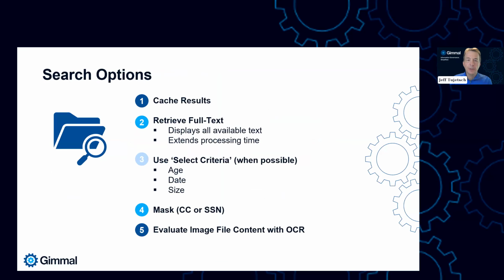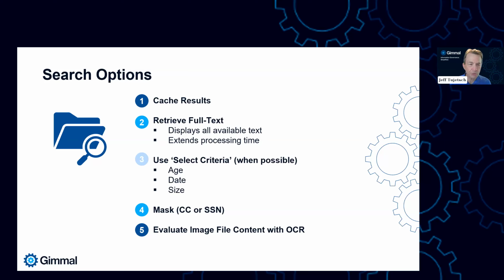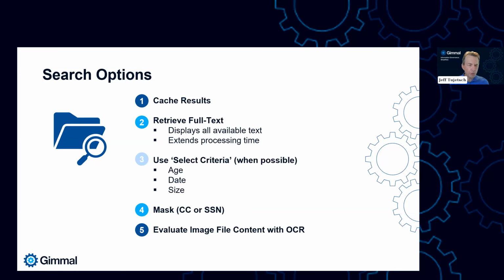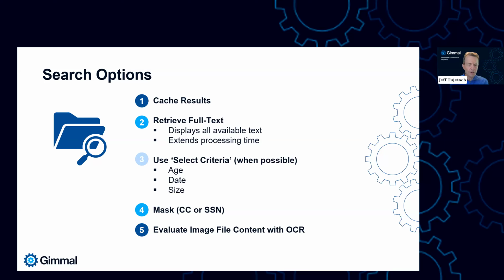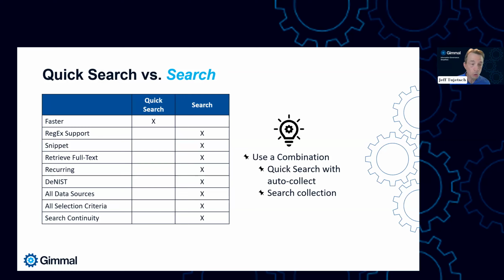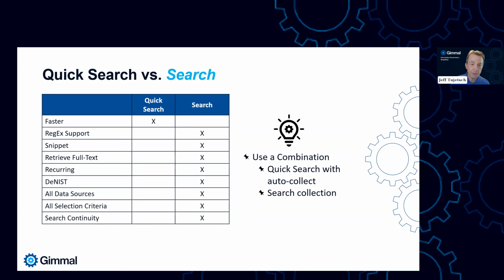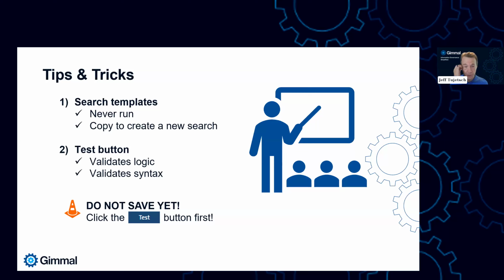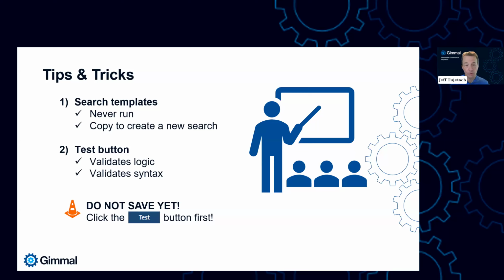Gimmal Discover Education Series I eDiscovery Searching: How To & Best Practices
Welcome to the Gimmal customer education registration for Gimmal Discover! During these 30-minute sessions, we will guide you through optimizing your Gimmal product to effectively address your data governance and records challenges.

Do you perform legal or internal investigative searches?
Join this session to explore Gimmal Discover's eDiscovery module search capabilities. Learn how to enhance and expedite your searches, optimizing your investigative processes.